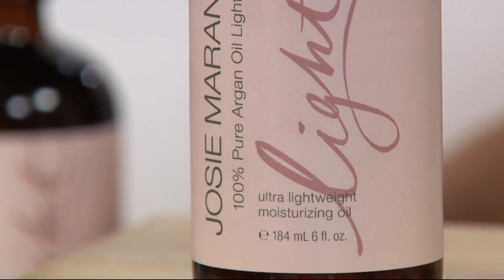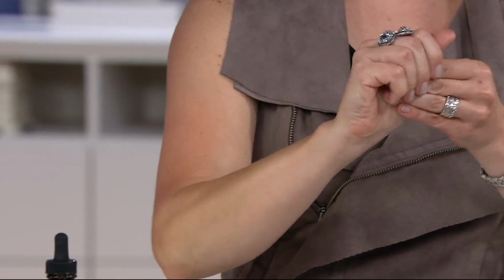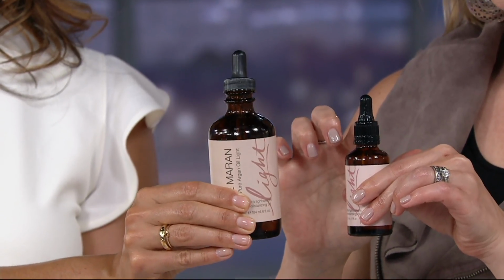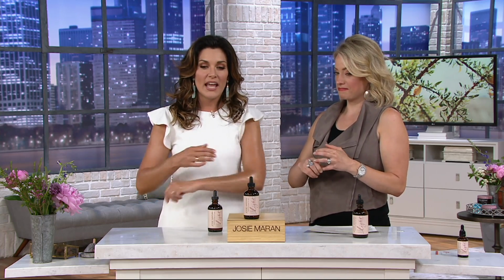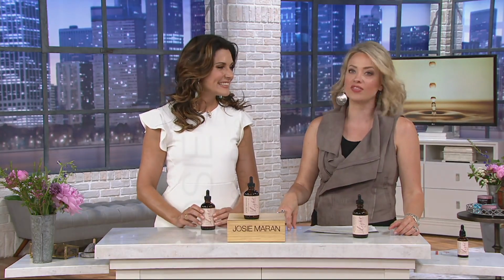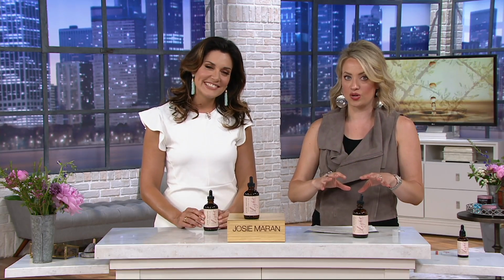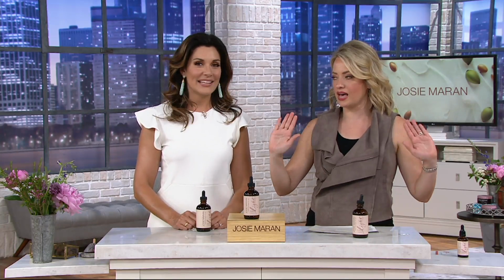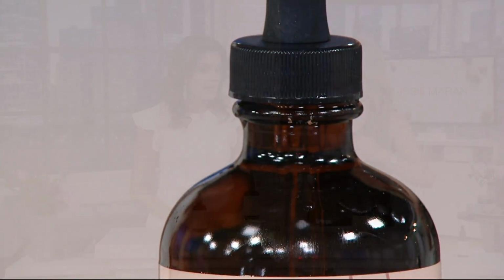Josie Maran 100% Pure Super-size Argan Oil Light 6 oz. on QVC